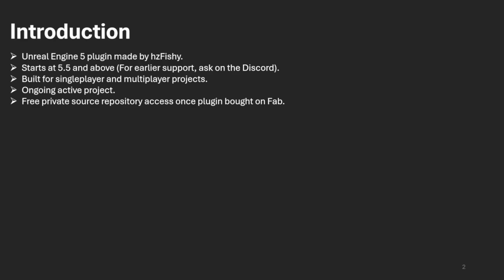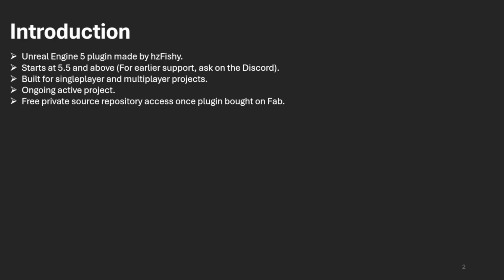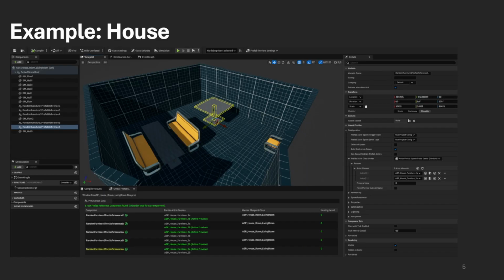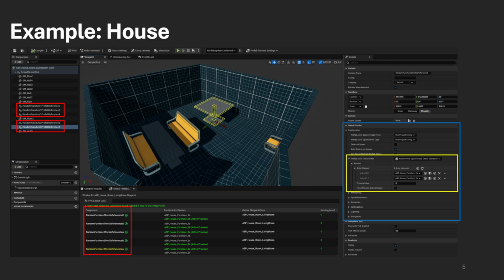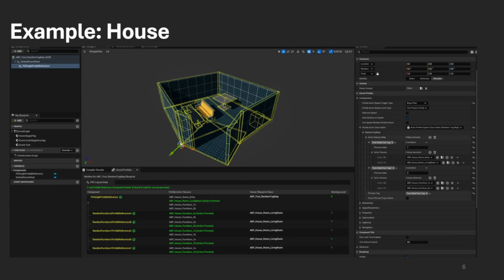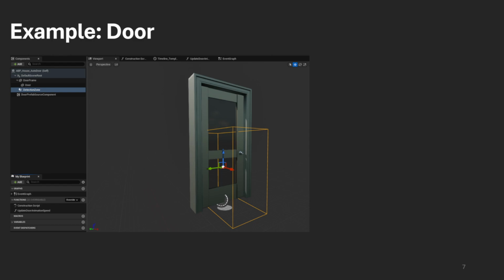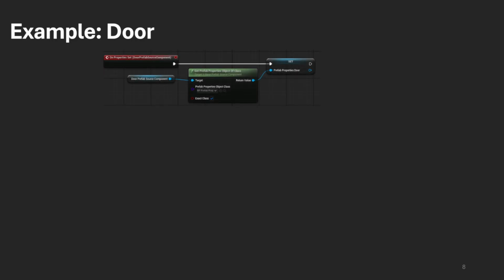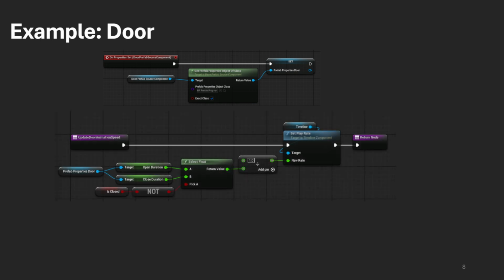Unreal Prefabs High Level Presentation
See Unreal Prefabs on Fab.com